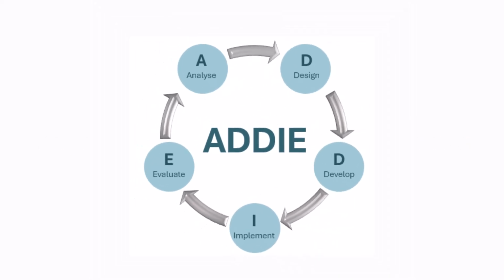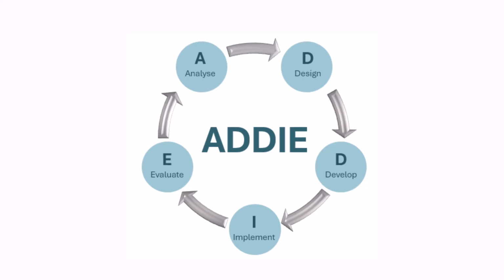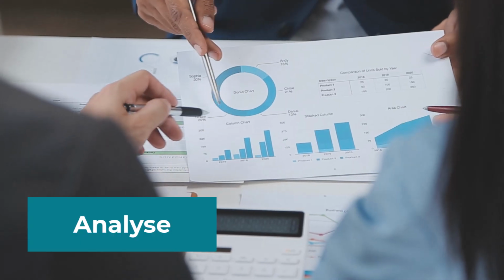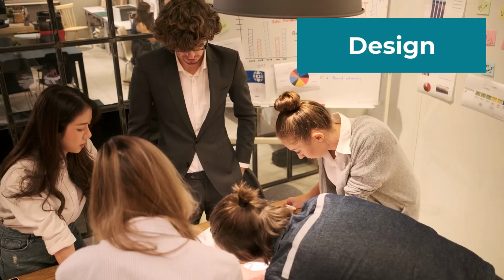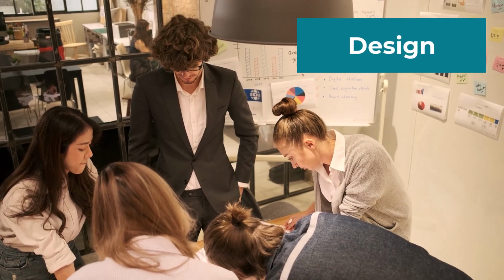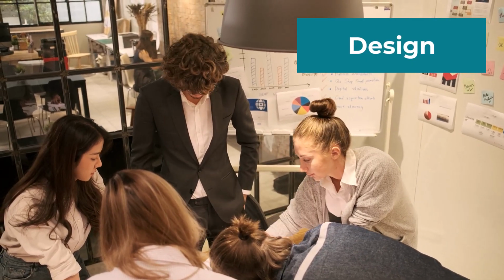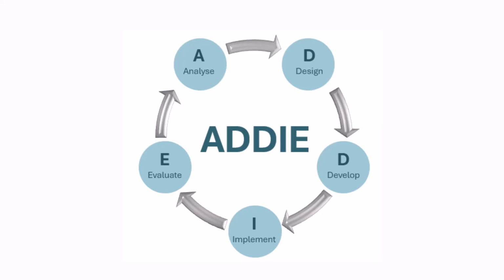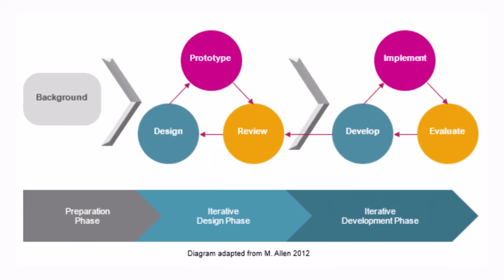The SAM Model Explained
Discover Michael Allen’s Successive Approximation Model (SAM) in this brief video for educators, trainers, and instructional designers. Learn how SAM's iterative process streamlines course creation with rapid prototyping, frequent feedback, and ongoing improvement. In this video, we compare ADDIE with SAM and recommend when to use each of them with practical examples. Use this explainer to apply SAM for more effective, engaging learning design.

Welcome to E-Learning Resources Australia (ERA), your trusted hub for top-notch digital education content tailored for Australian learners, educators, and professionals. Our channel is dedicated to making learning accessible, engaging, and relevant for people of all ages, from school students to adult learners and trainers.

ERA offers a diverse library of explainer videos, tutorials, teacher guides, study tips and subject-specific resources covering learning design and more. Whether you're brushing up for exams, looking for innovative instructional design strategies, or keen to develop new skills for the workplace, ERA delivers clear, practical content designed to help you succeed.